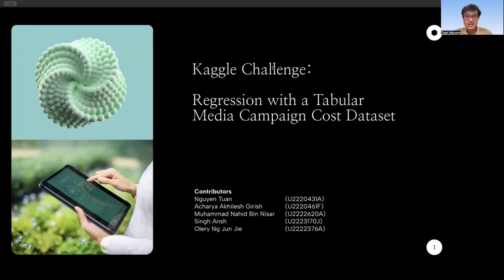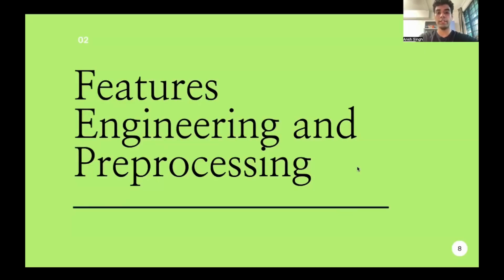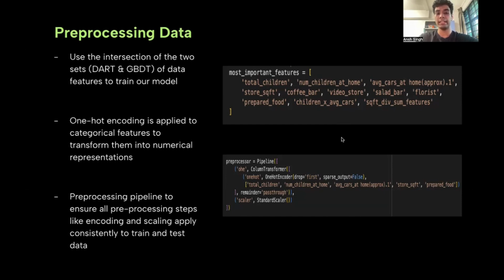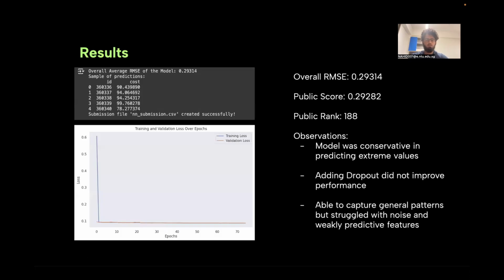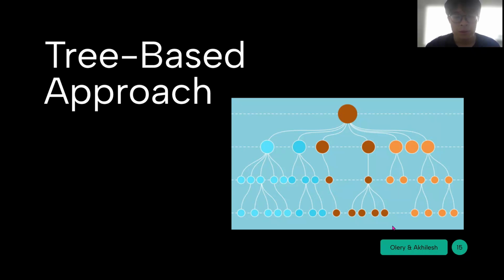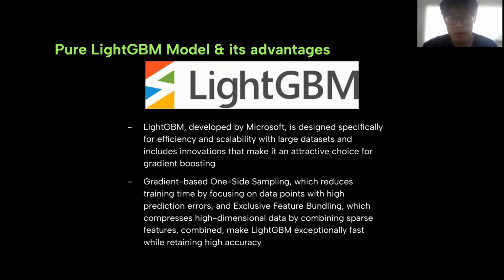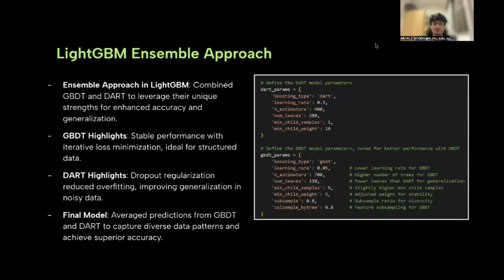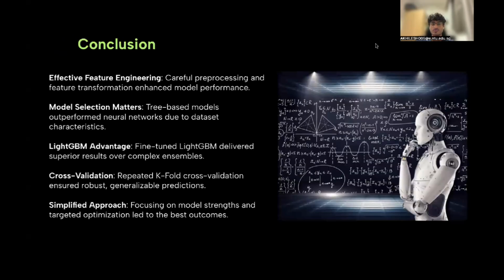SC4000 - Presentation - Kaggle Challenge: Regression with a Tabular Media Campaign Cost Dataset